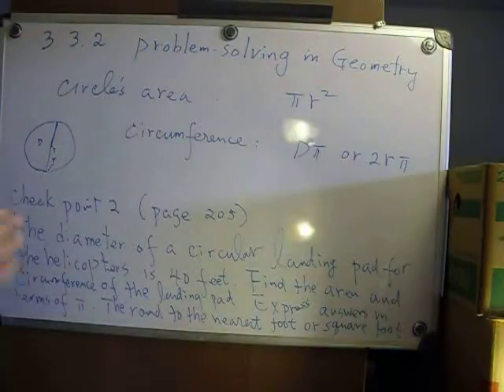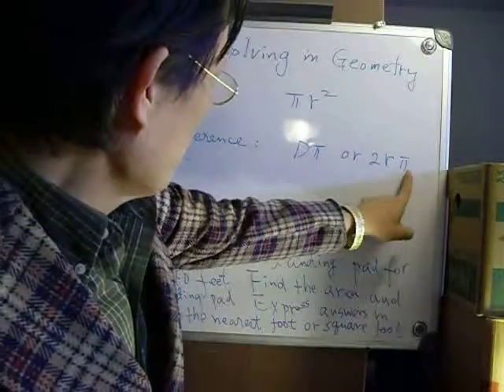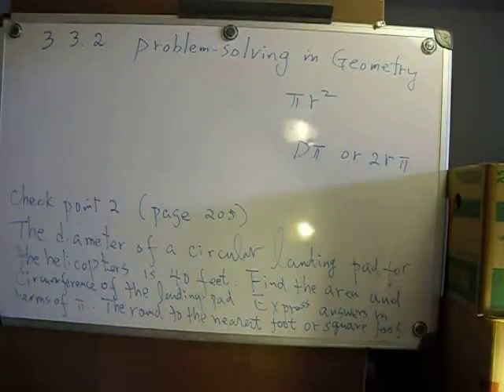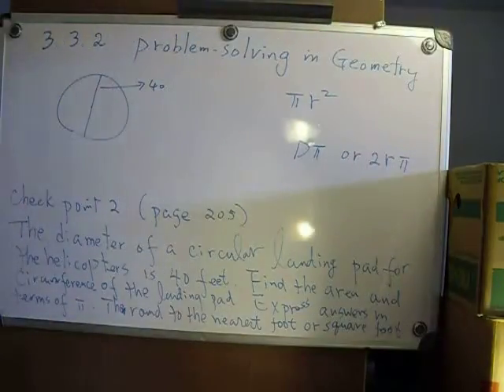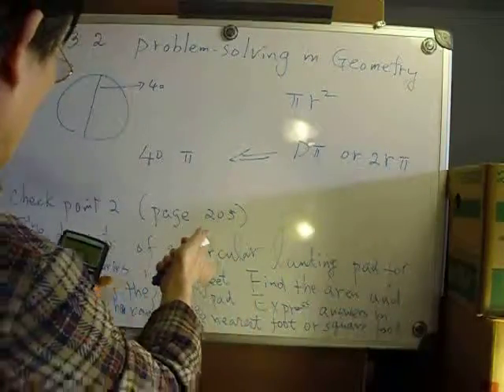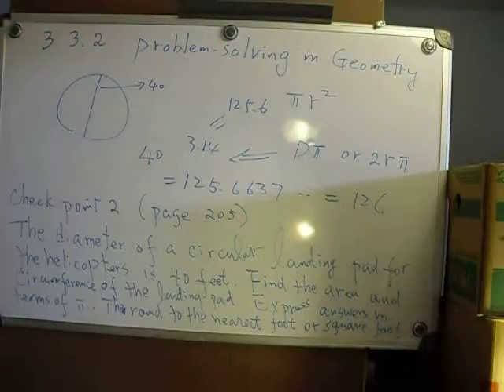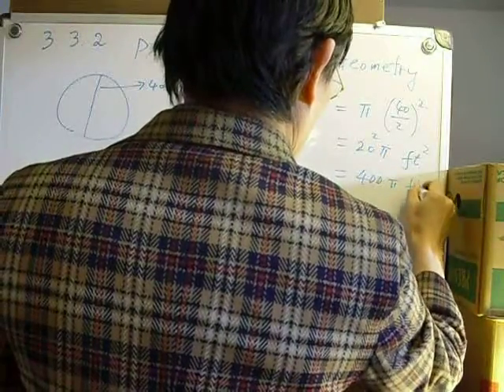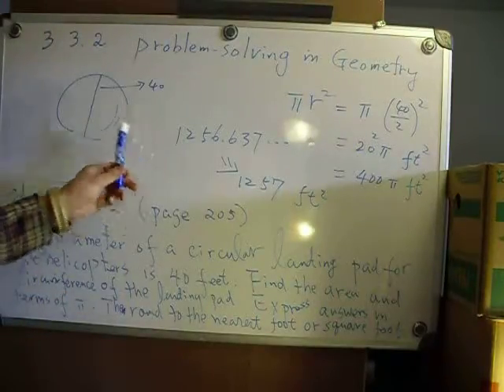3.3.2(Spring-10).AVI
Circle's circumference and area